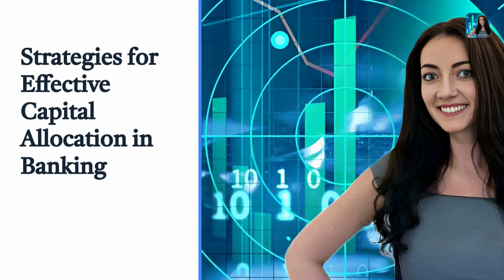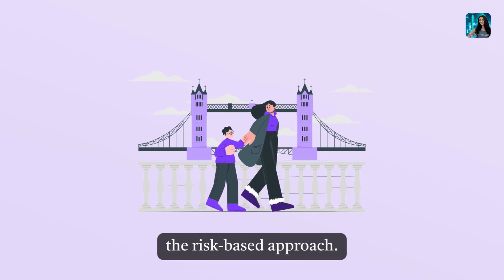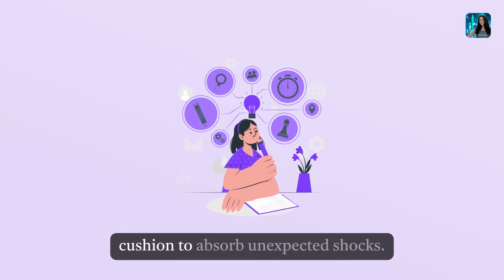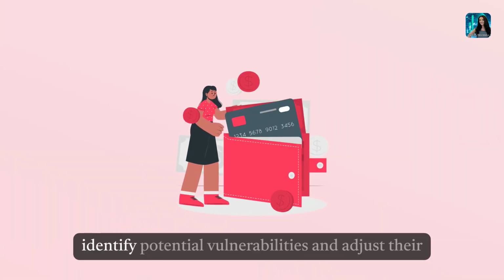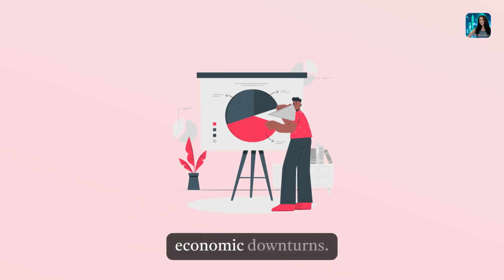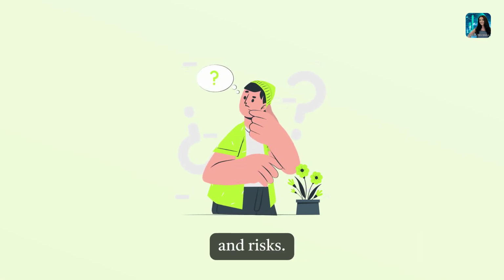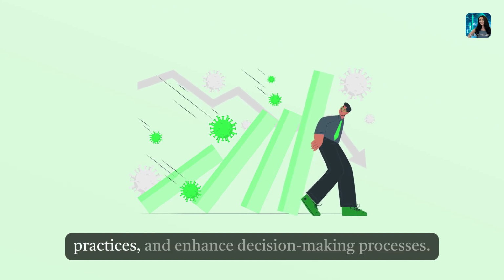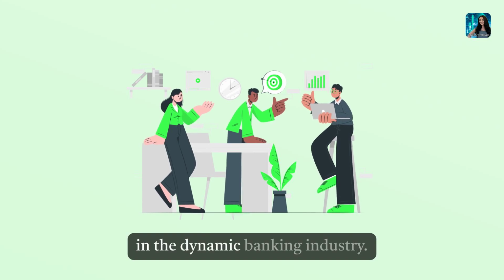Strategies for Effective Capital Allocation in Banking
In this insightful video, we delve into the world of capital allocation within the banking sector. Explore key strategies such as the risk-based approach, Basel III framework, capital stress testing, asset-liability management, and capital efficiency to optimize returns and bolster financial stability. Dive deep into the realm of banking capital management with expert advice and industry best practices.